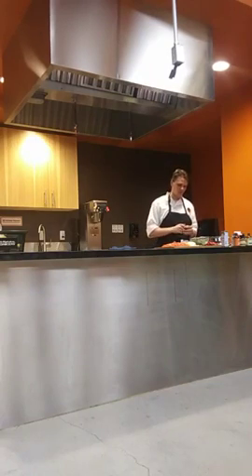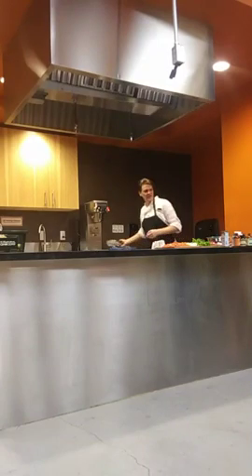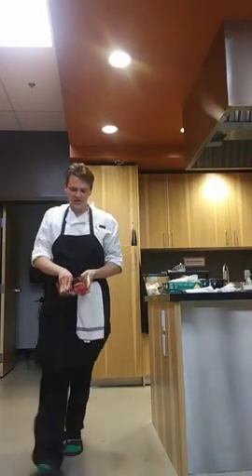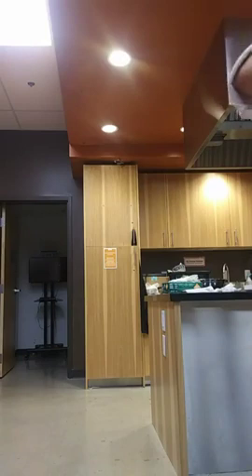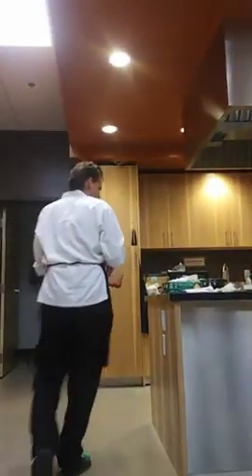CBD Infusion Workshop part 3